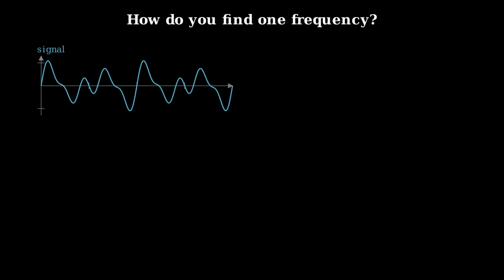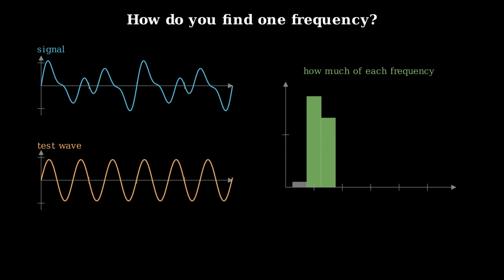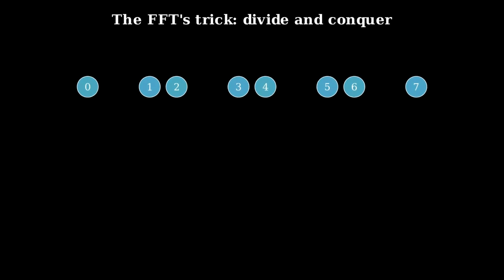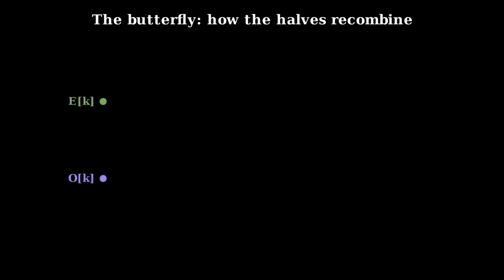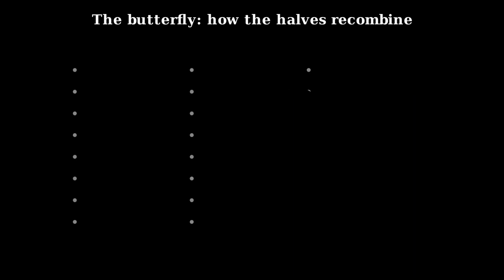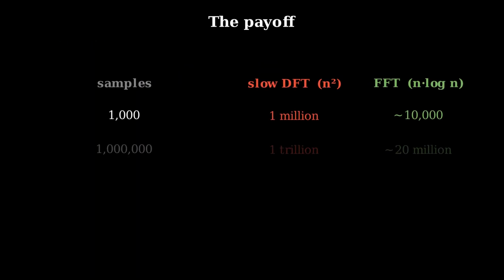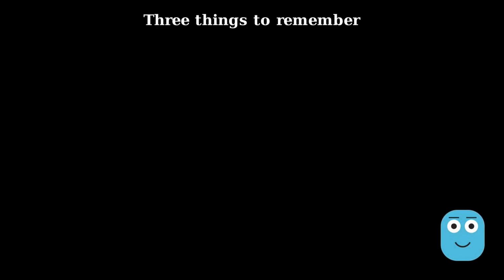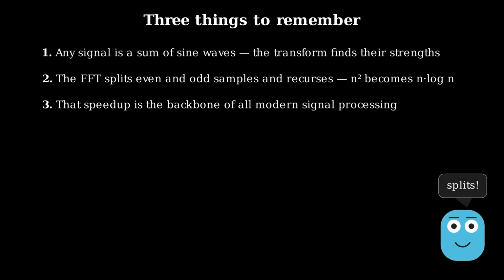The Fast Fourier Transform Explained (Animated)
Every sound is a stack of pure tones added together. The Fourier transform is
how a computer pulls them back apart — and the *Fast* Fourier Transform is the
trick that makes it quick enough to run billions of times a day.

This animated walkthrough builds the FFT from scratch. First the idea behind the
transform: to measure one frequency, you multiply the signal by a test wave and
add it all up — match means a big number, mismatch cancels to zero. Do that for
every frequency and the hidden notes appear. But the naive version costs n²,
which is hopeless at scale.

Then the magic: split the samples into even and odd halves, transform each, and
recombine them with a little two-in-two-out gadget called a butterfly. Recurse
all the way down and n² collapses to n·log n — the difference between a trillion
operations and twenty million. We draw the butterfly, the twiddle-factor
rotation, and the full eight-point network step by step.

No heavy math required — every idea is animated. By the end you'll see why the
FFT quietly powers digital audio, wireless, image compression, and MRI.

⏱ Chapters
0:00 The hidden tones in a messy wave
0:15 How the transform finds a frequency (and the n² cost)
0:49 Divide and conquer: even and odd
1:10 The butterfly and the 8-point network
1:42 The payoff: n² vs n·log n at scale
2:08 Recap